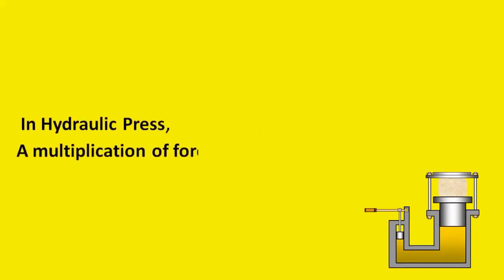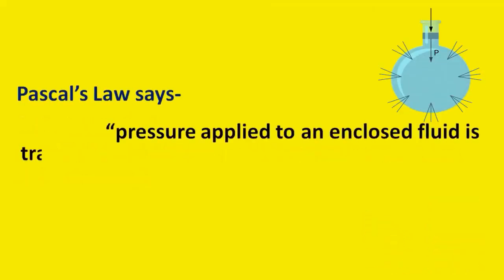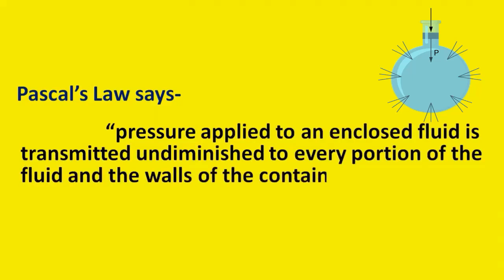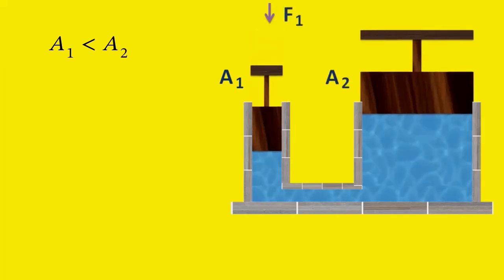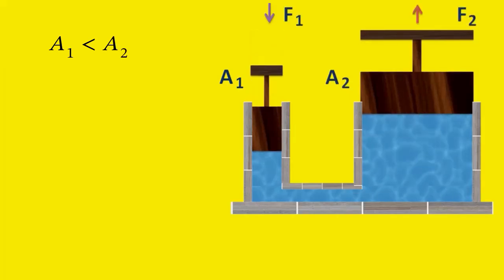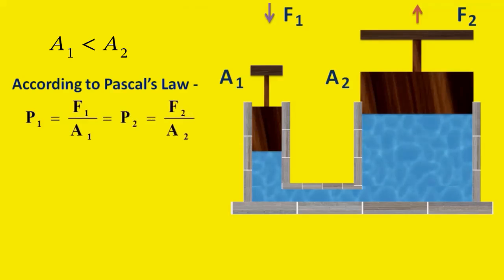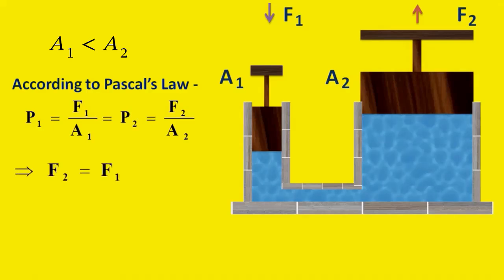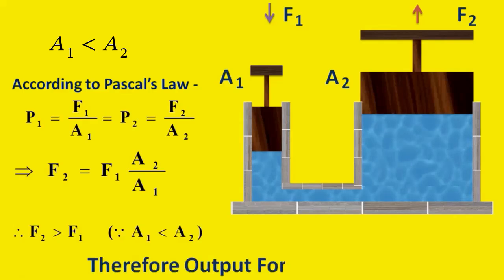Hydraulic Press | Application of Pascal's Law | Multiplication of Force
Working Principle of Hydraulic Press.